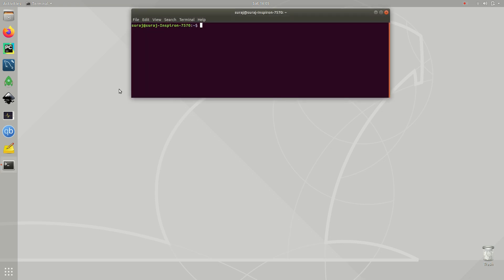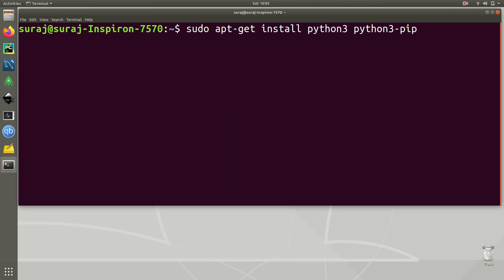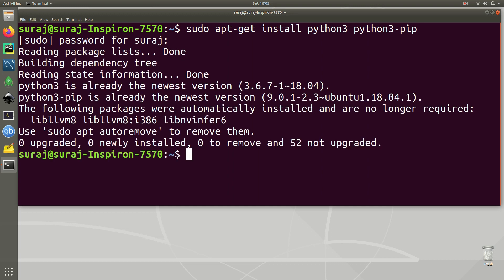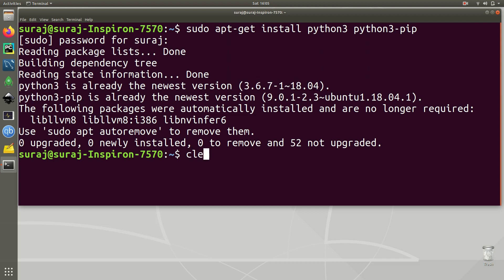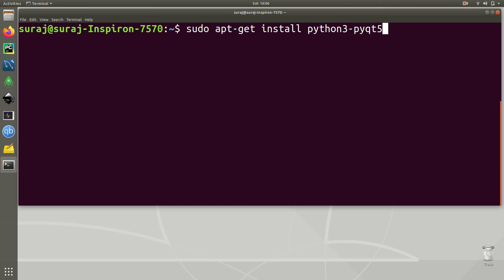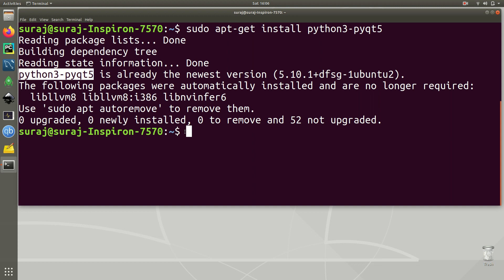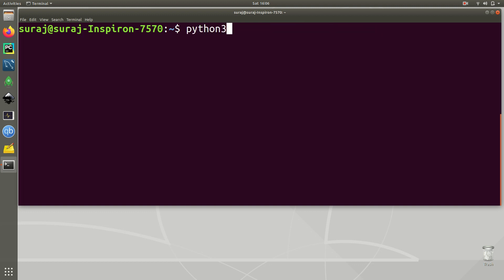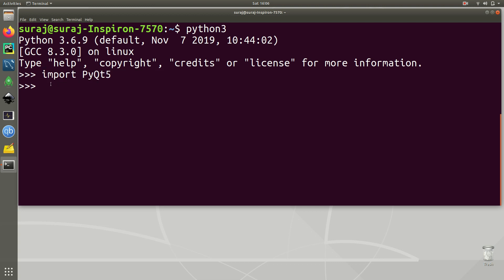Python Import Error Module Not Found Error : No Module Named PyQt5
Python Import Error Module Not Found Error : No Module Named PyQt5 In Ubuntu Linux

PyQT5 is GUI Widget Toolkit and python interface for Qt, one of the most Powerful and popular GUI Platform to develop GUI applications.
PyQt5 API (Application Programming Interface)0 is set of modules containing a large number of classes and functions.
QtCore module contains non-GUI functionality for working with file and directory etc..
QtGui module contains all the graphical controls.
In addition, there are modules for working with :
QtXML to work with XML,
QtSvg to work with Svg and
QtSql to work with Sql.